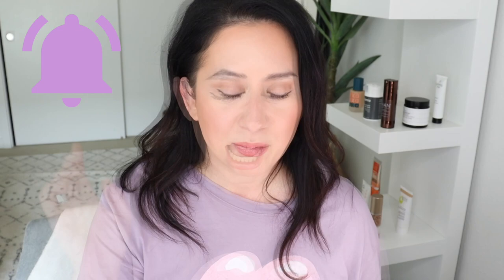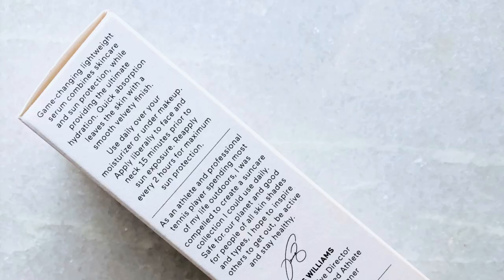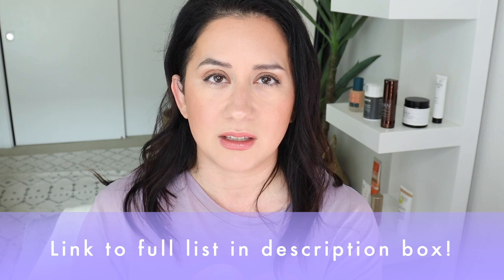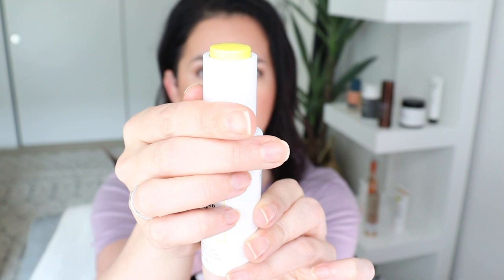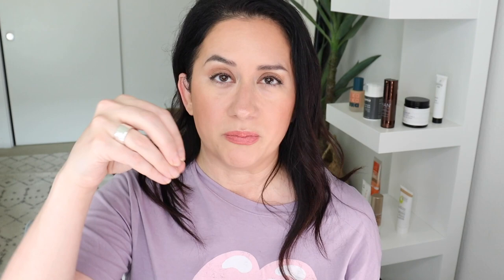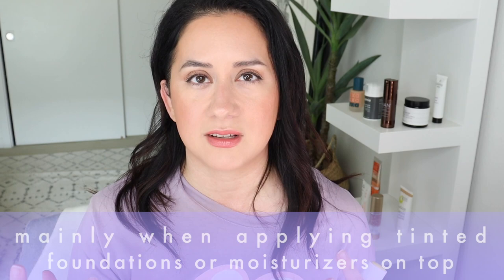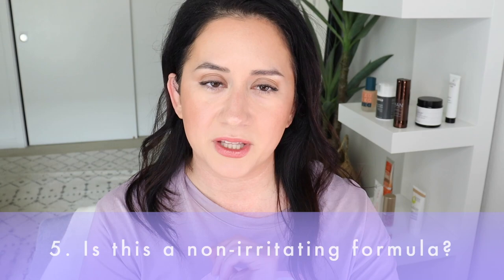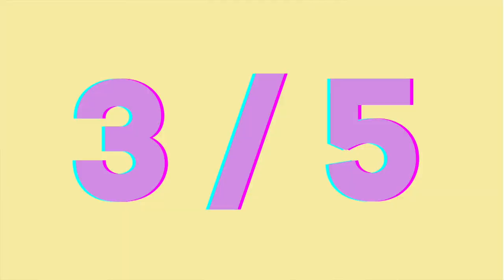SPF Serum? Honest Review of the EleVen by Venus Williams Unrivaled Sun Serum SPF 35 | Demo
Curious about the EleVen by Venus Williams Unrivaled Sun Serum SPF 35? Is it worth it? Find out in today's honest StyleShaker scorecard review! Enjoy 😘

✔ B R I T T ' S P I C K S: Get your hands on the next digital download guide filled with all of my favorites, by category!